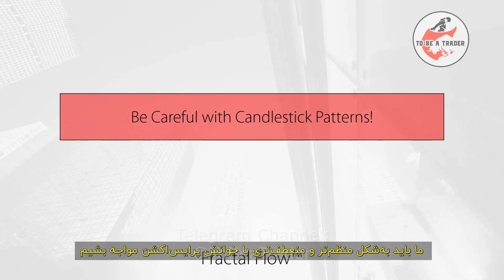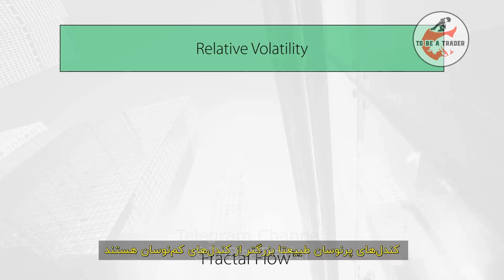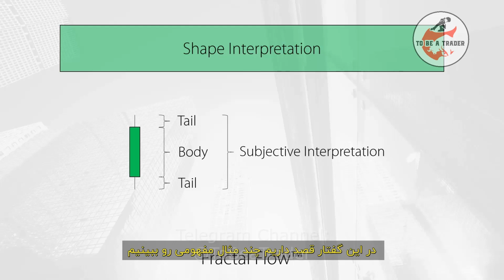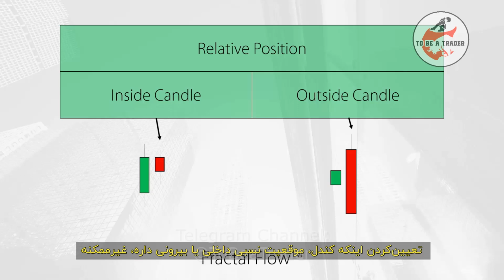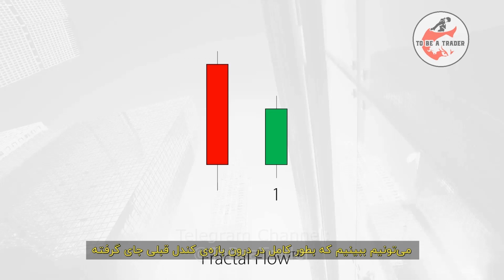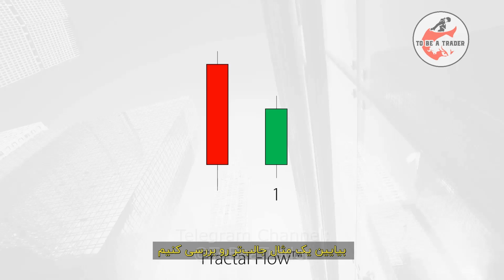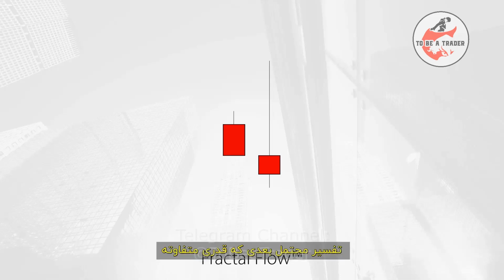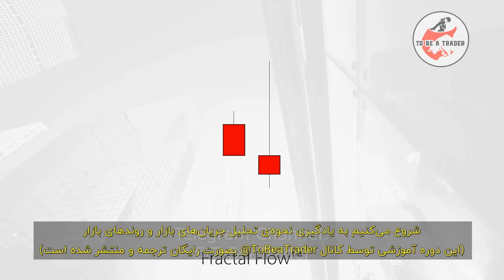کندل شناسی و تفسیر کندل ها/دوره پرایس اکشن پیشرفته Fractal Flow / قسمت 18